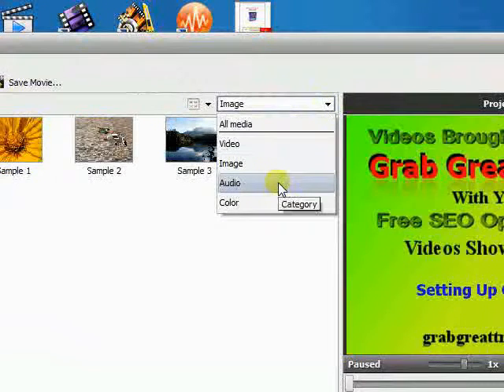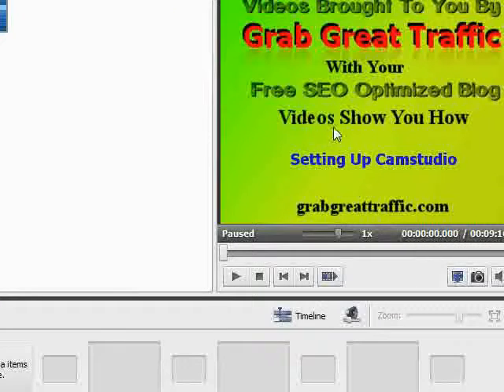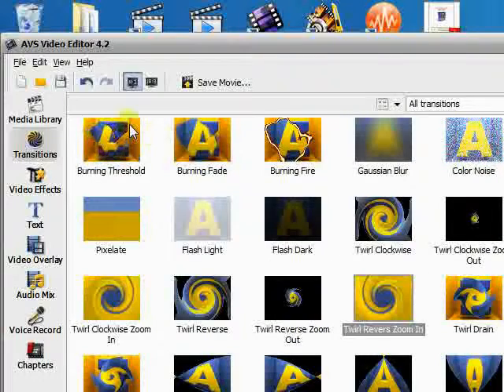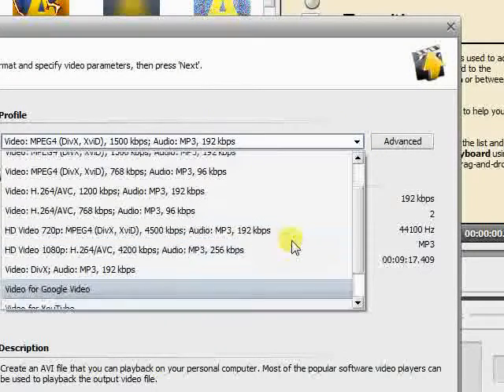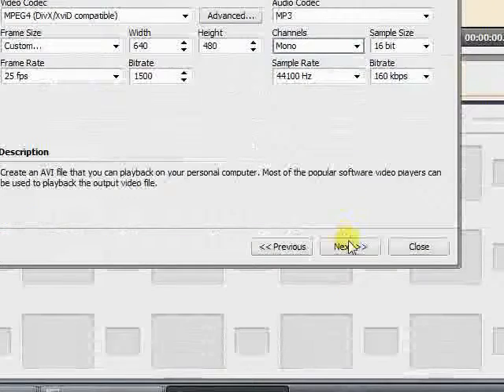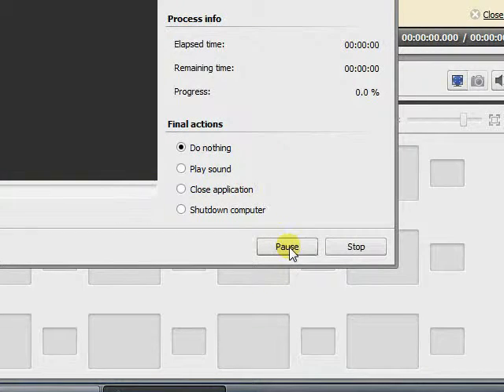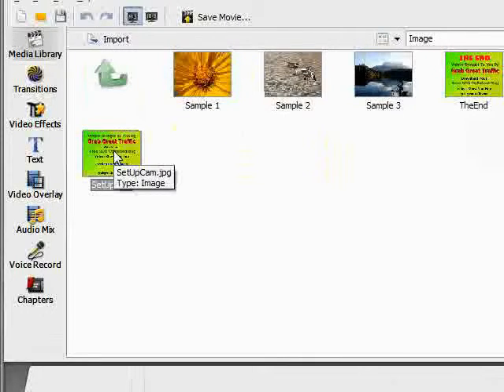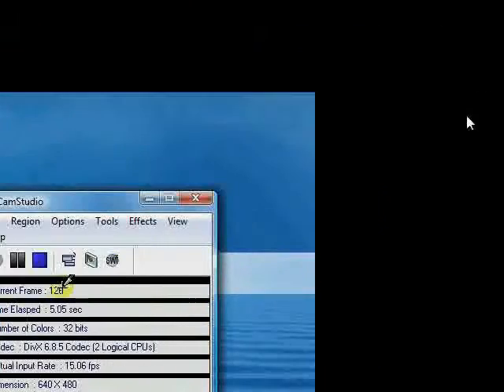Dukewheatly How To Edit Your Video Movie-Part 2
How to edit your video movie using AVS4You Video Editor.